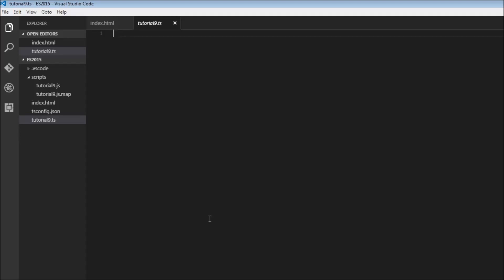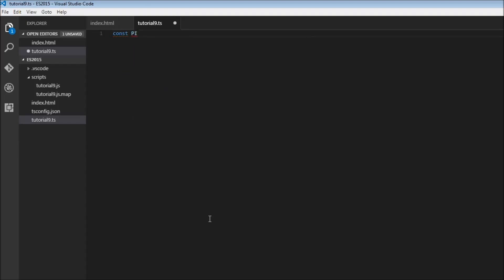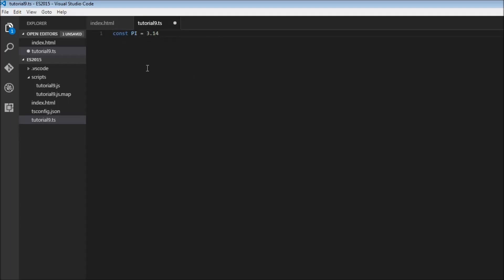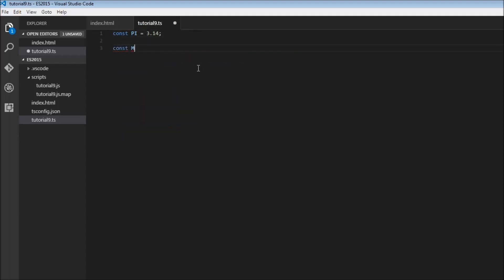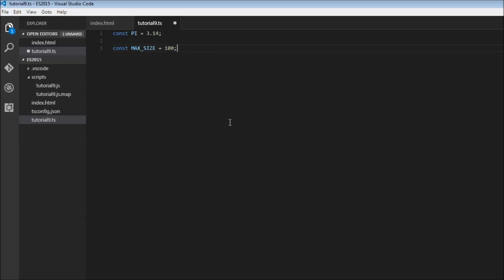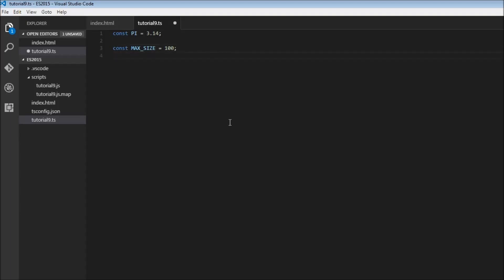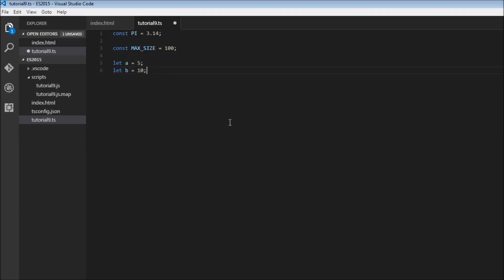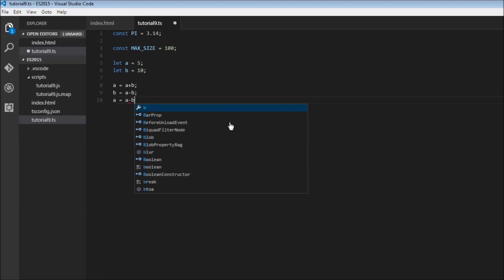ES6 and Typescript Tutorial - 9 - let vs const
let vs const in ES2015 (ES6).